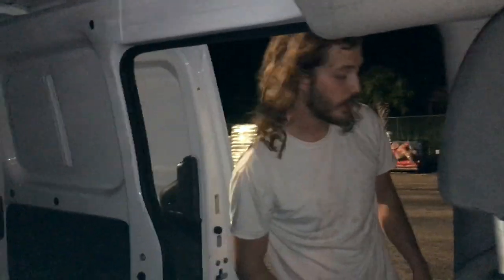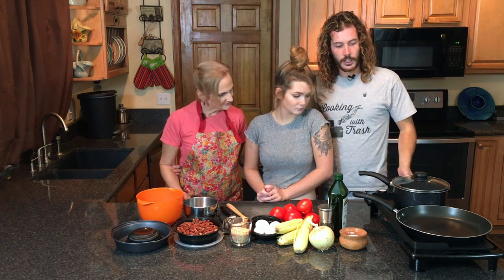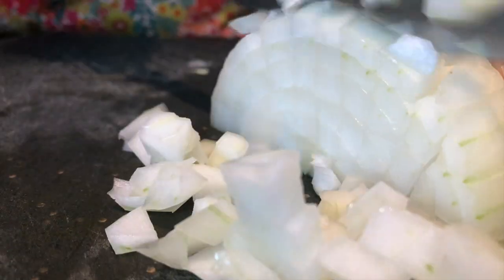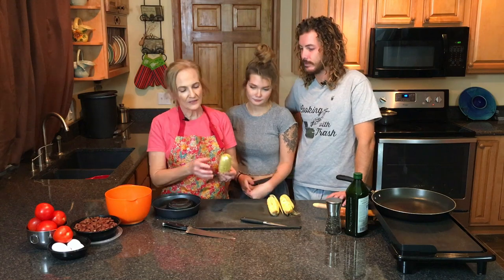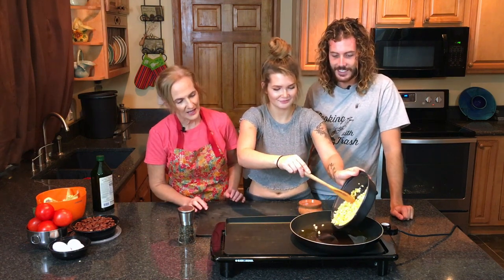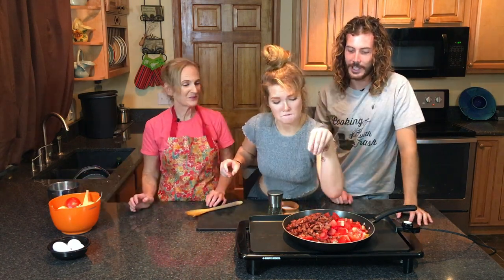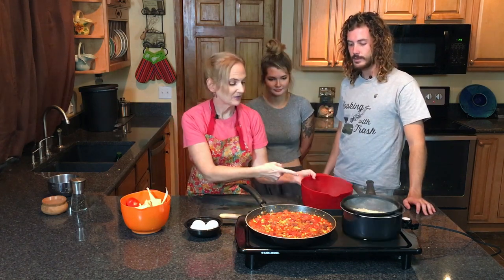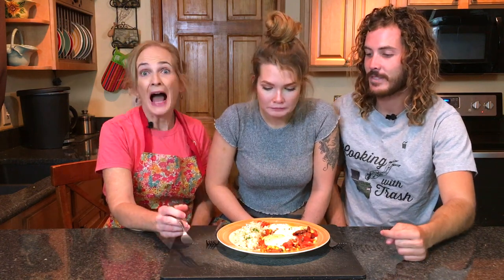Ep. 13: My Sister's First Time Cooking With Trash!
At long last we are back with another episode! This time we thought we'd switch things up a bit and invited my sister to cook with trash for the first time. Other than almost burning down the kitchen, we think she did a great job.
In this episode we create our version of Shashouka, a Mediterannean/Midde Eastern dish.